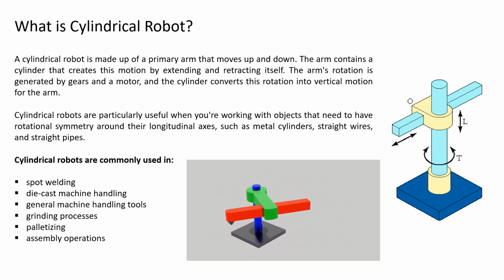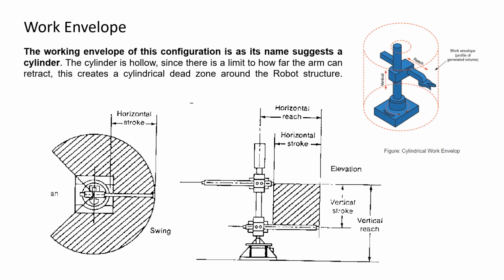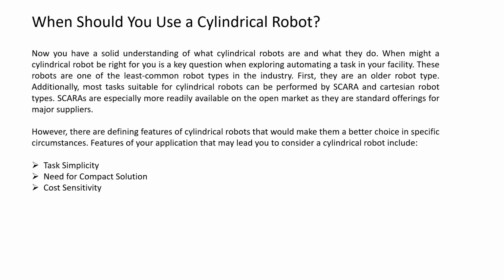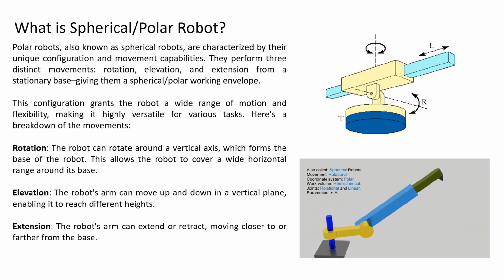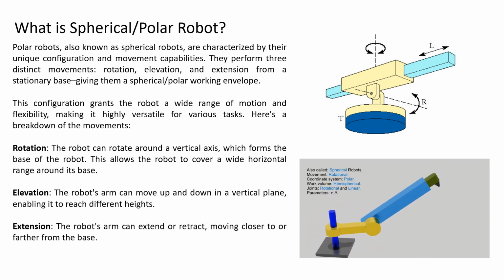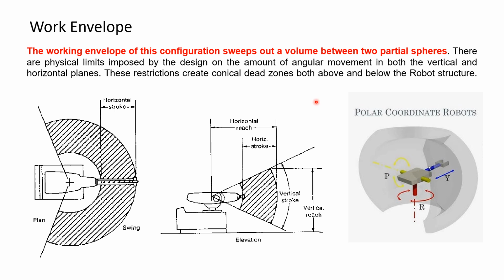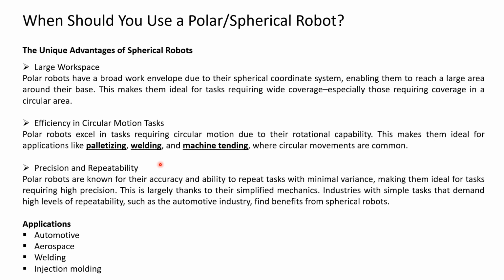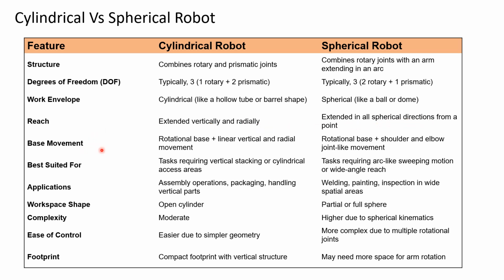INDUSTRIAL ROBOTS PART 6.5: - CYLINDRICAL & POLAR CONFIGURATION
In this video, we explore Cylindrical and Polar (Spherical) Robots – two classic robot configurations still used in specific industrial applications.

You’ll learn:
✅ What cylindrical and polar robots are, and how they work
✅ Their construction and motion characteristics
✅ Advantages and limitations of each configuration
✅ Common applications in machine tending, die casting, and material handling
✅ Key selection criteria and comparison with other robot types

Perfect for students, engineers, and automation enthusiasts who want to build a strong understanding of robot configurations and their use cases.

📌 Watch till the end to see real-world examples and practical insights!